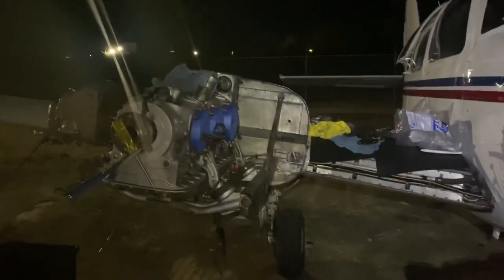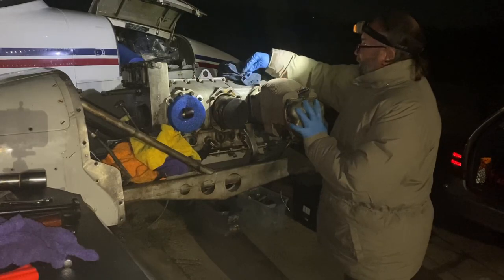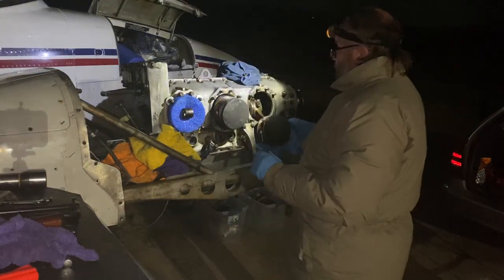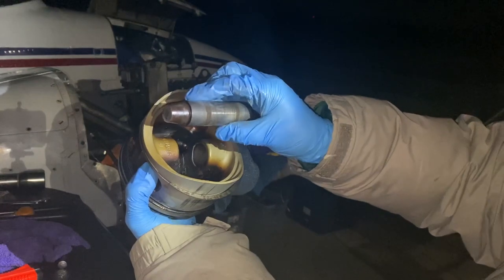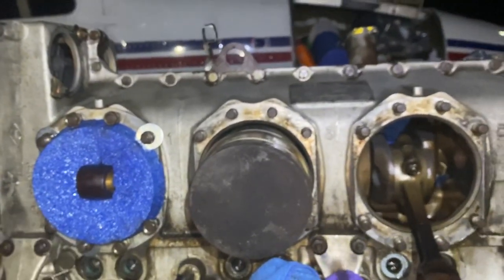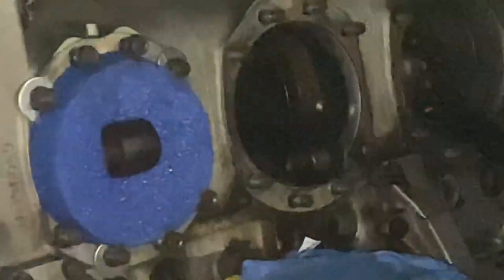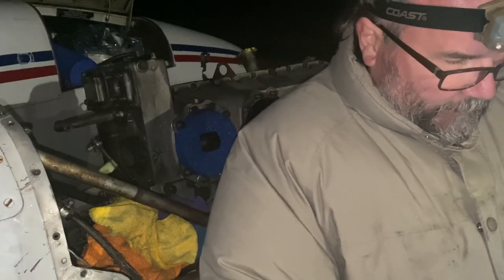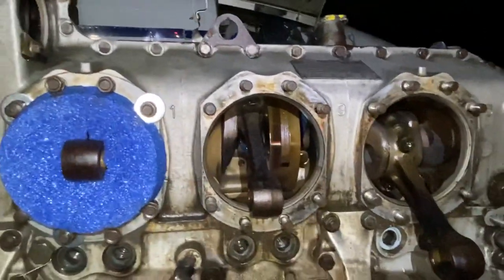Cylinder Removal Continental Motors International Big Bore Continental Tear Down IO 470 Beech Baron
Continuing further an inspection of the continental engine shows signs of wear with each stage of the engine components having at least one item outside the standard limitations and measurements. Therefore this engine the right engine on the Red Baron. Remove all six cylinders perform visual inspection and has four stock piston pins that required hammering to remove pin from connecting rod. All cylinders assemblies including pistons of been removed and ready for further inspection on the bench. The IO470 Will be going to Mena Engine shop in Mena Arkansas for disassembly and inspection of the lower crank case assembly.